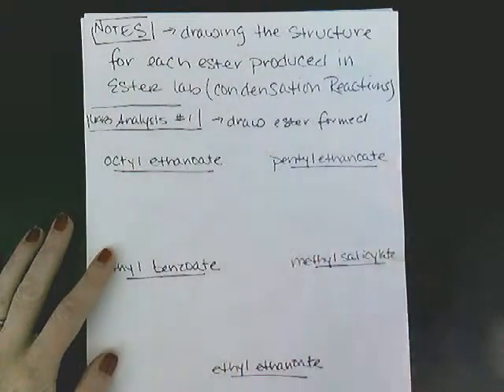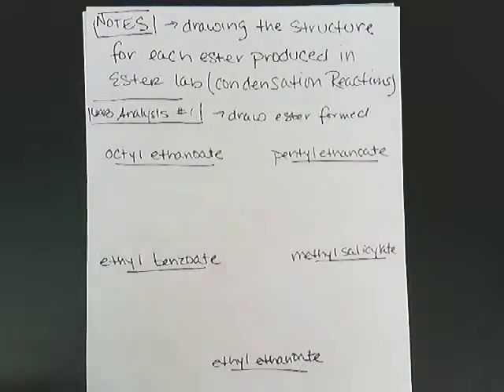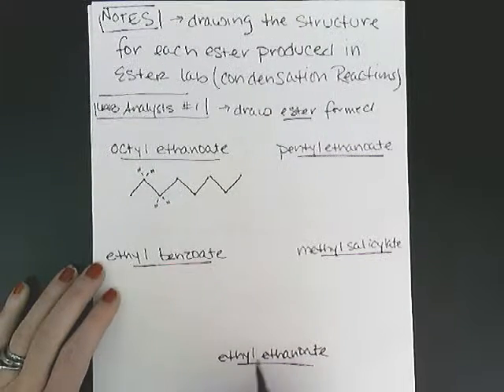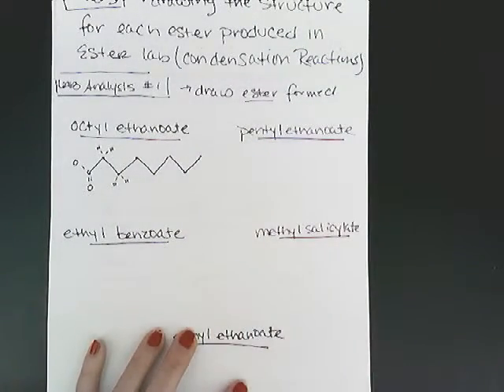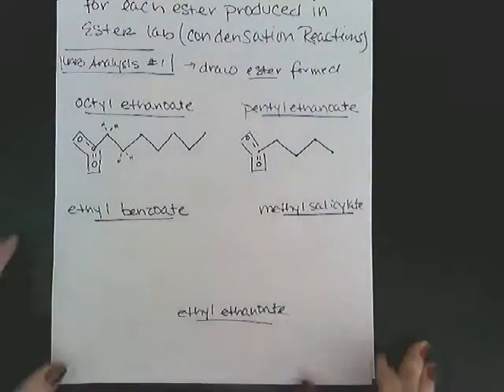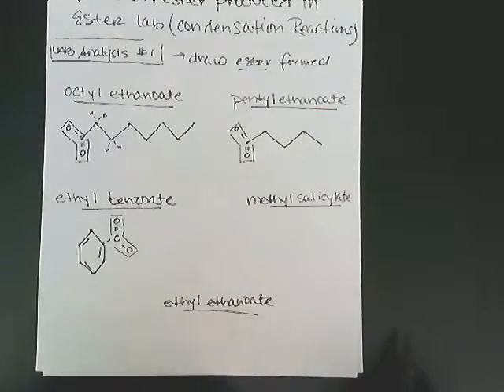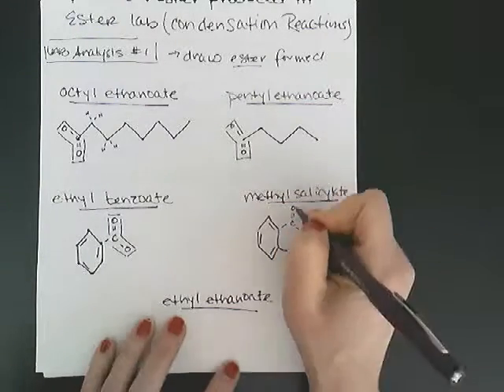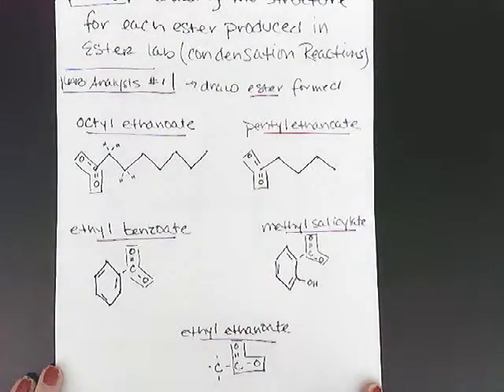Video Ester Lab Drawings